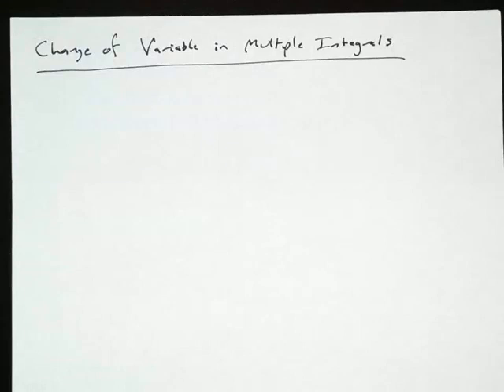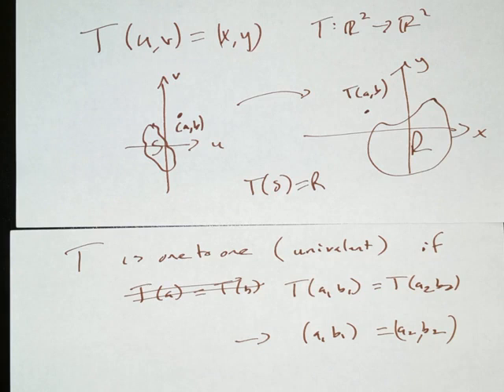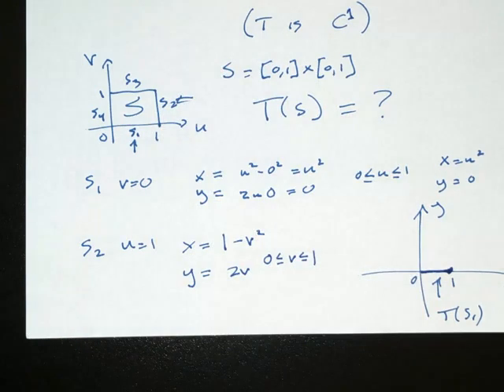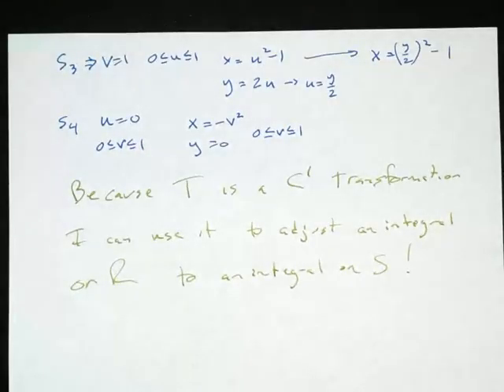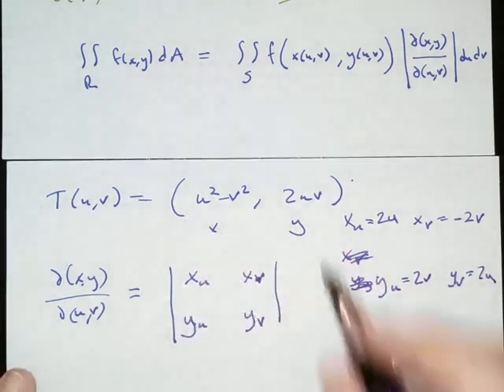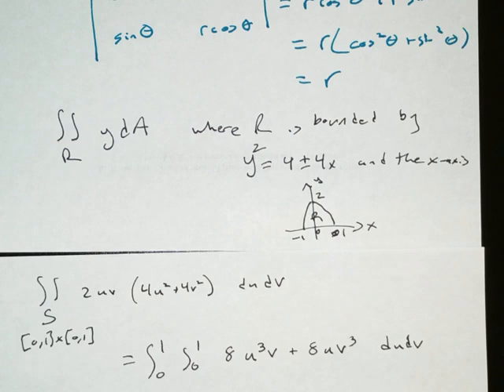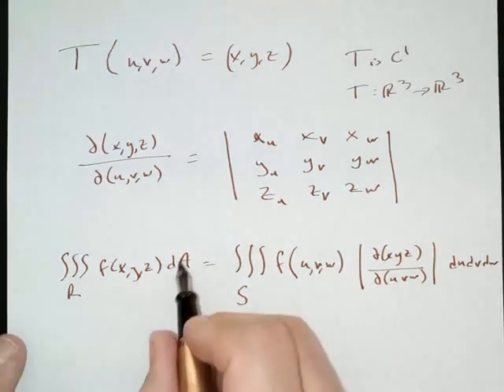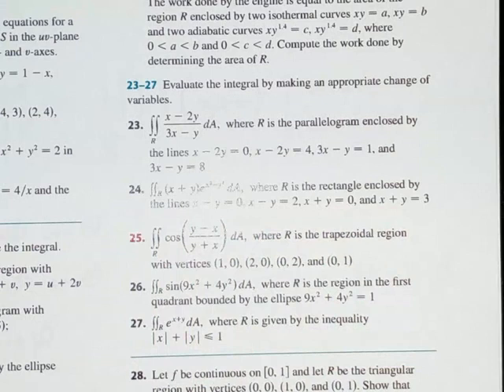SMA200 03272024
Class recording for SMA200 Calculus 3 for Wednesday March 27, 2024